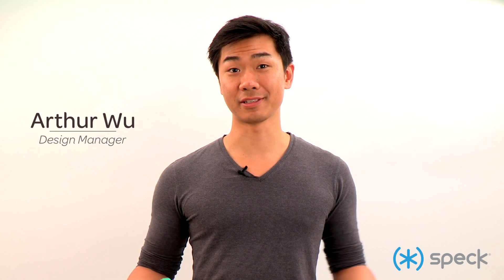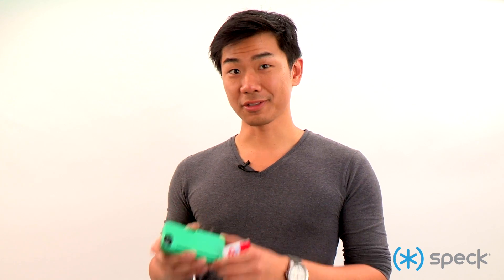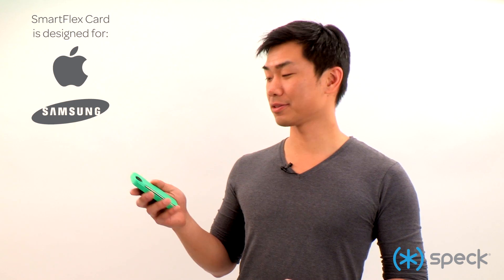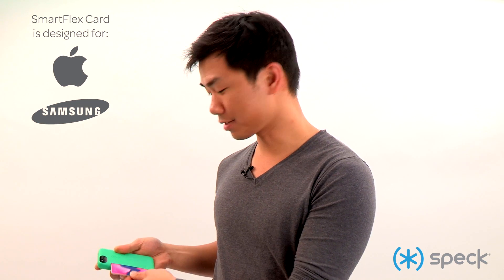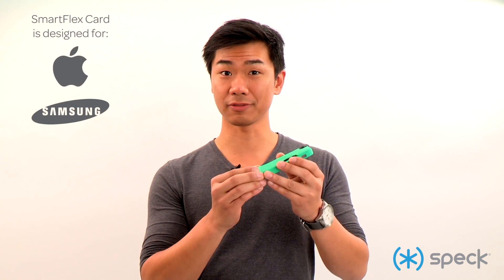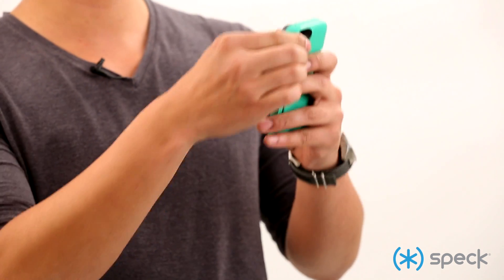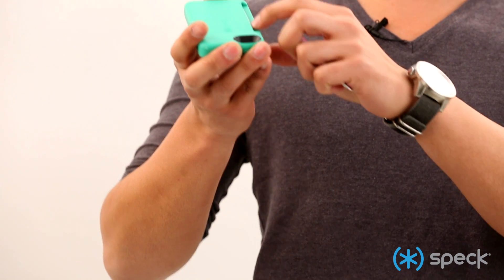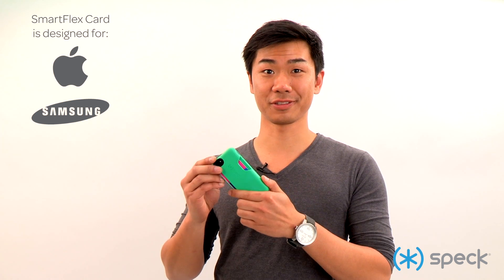SmartFlex Card by Speck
The SmartFlex Card case is a slick, supple choice for your on-the-go lifestyle. When carrying a wallet is too much, our SmartFlex Card case makes a clever companion.